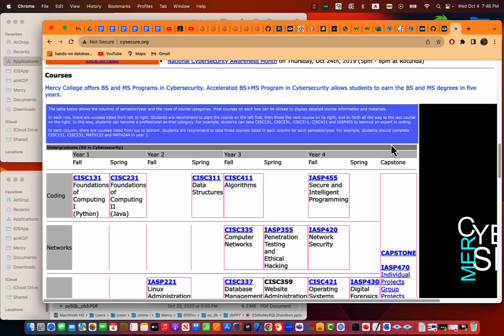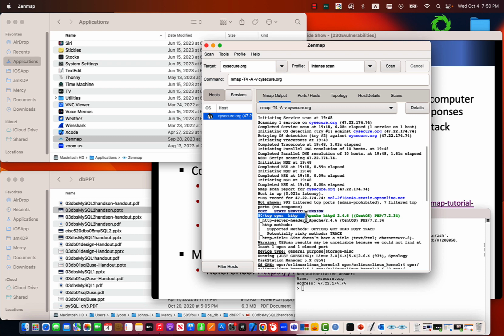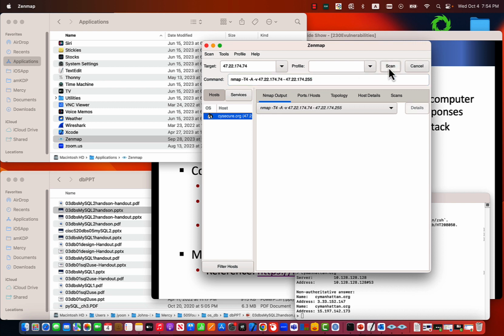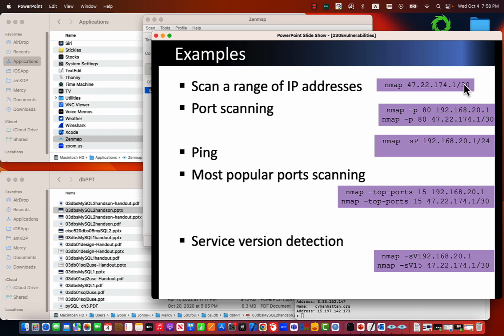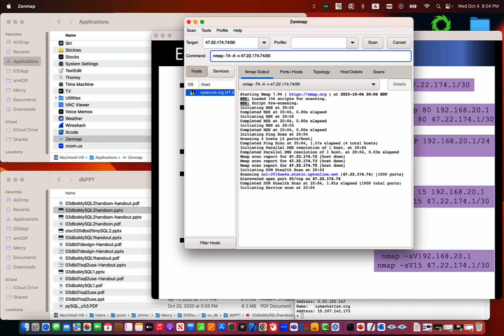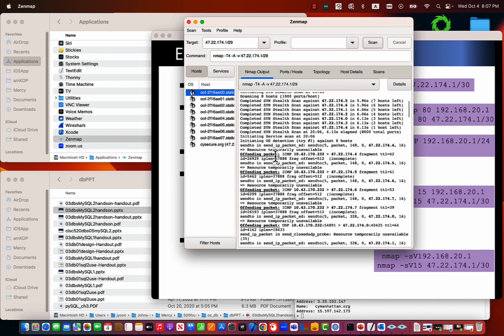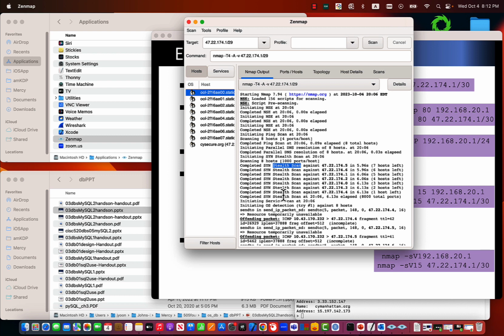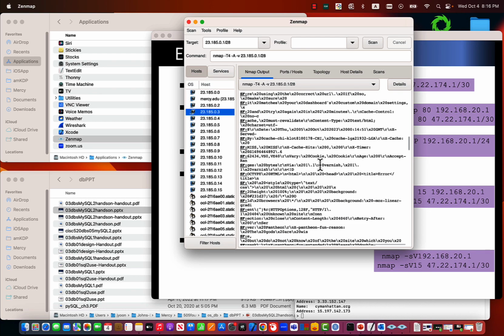nmap (zenmap GUI) getting start to find vulnerabilities